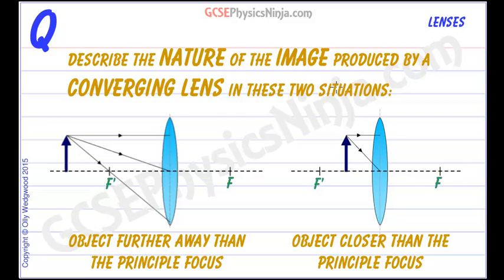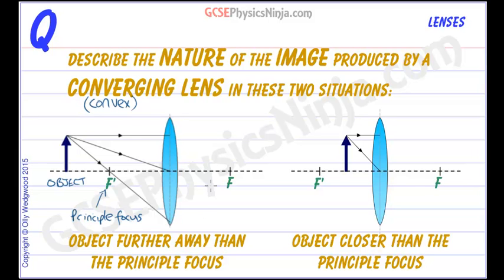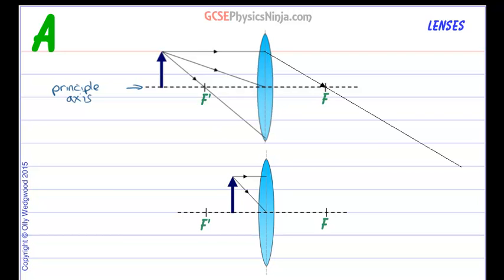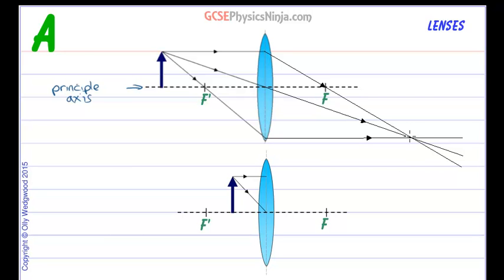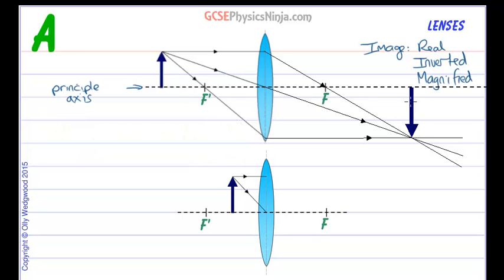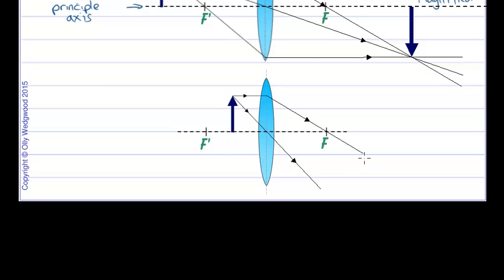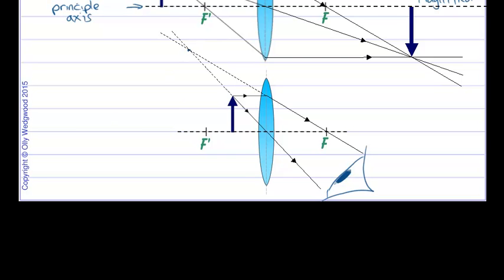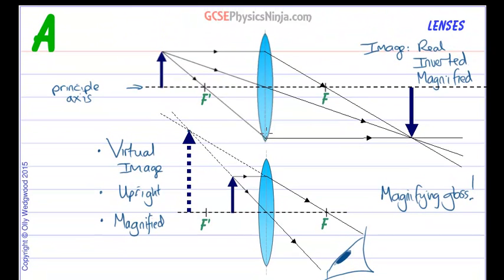Converging Lens Image - Real or Virtual?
The nature of the image formed by a converging lens depends on the distance from the lens to the object.

If the object is located further away than the principal focus, then the image formed will be REAL. This means the image can be projected onto a screen.

If the object is located closer than the principal focus, then the image formed will be VIRTUAL. This means that the image cannot be projected onto a screen.